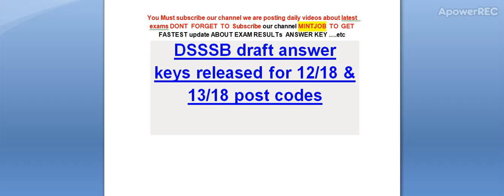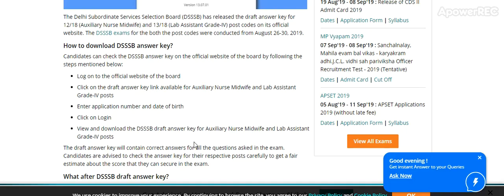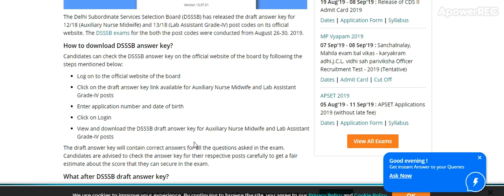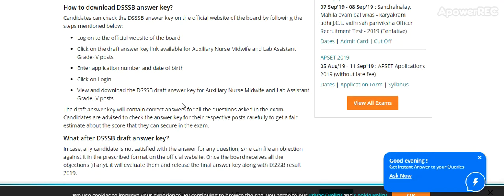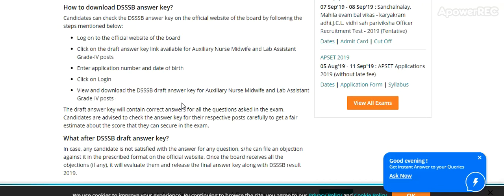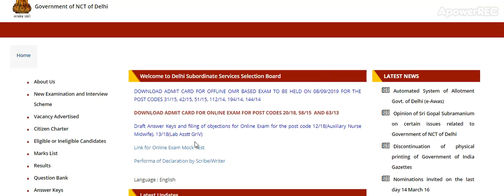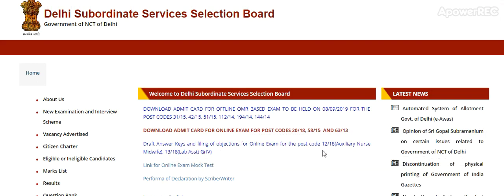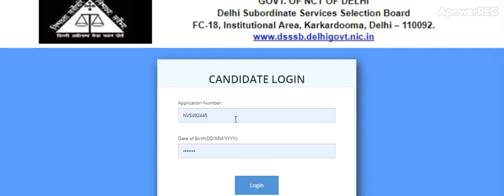DSSSB draft answer keys released for 12/18 & 13/18 post codes